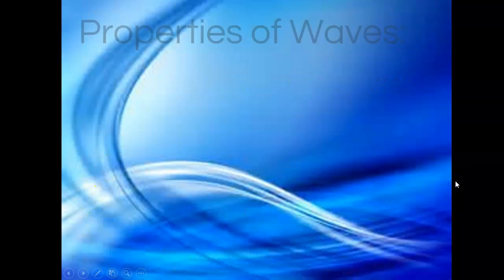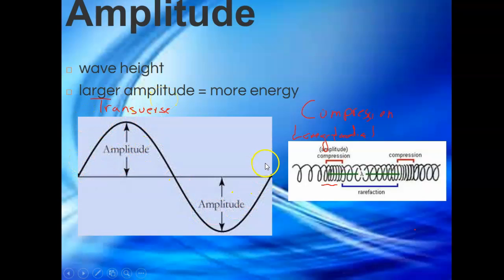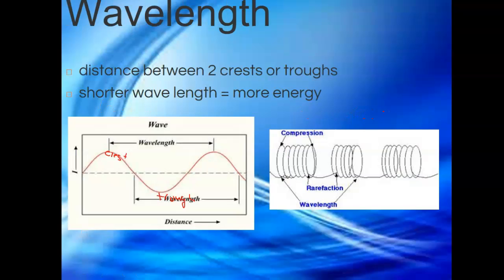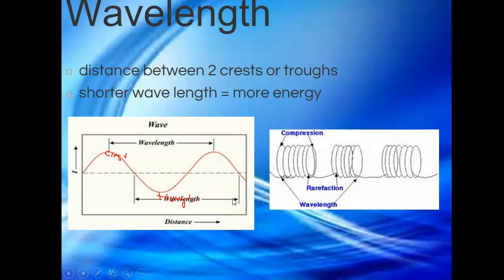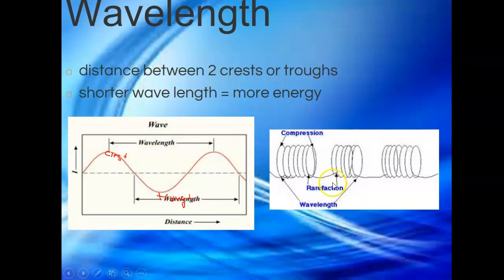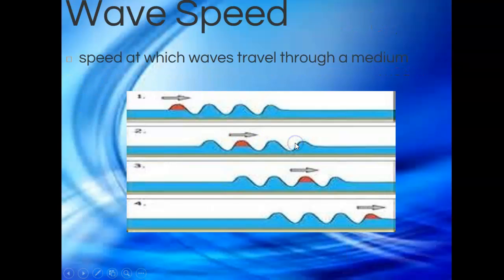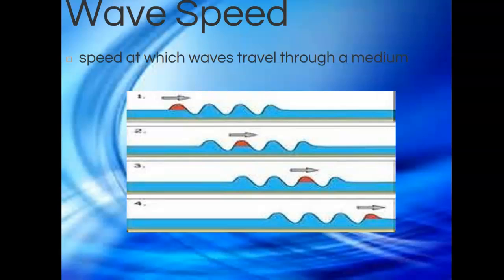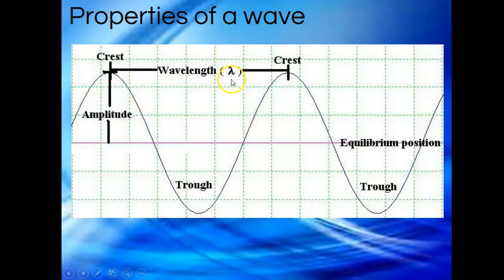Waves Part 2 of 3